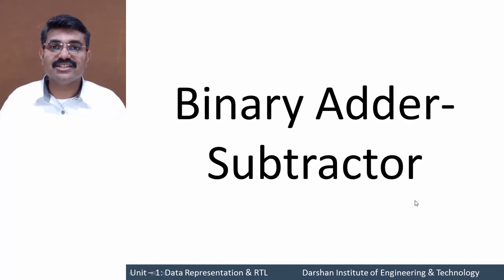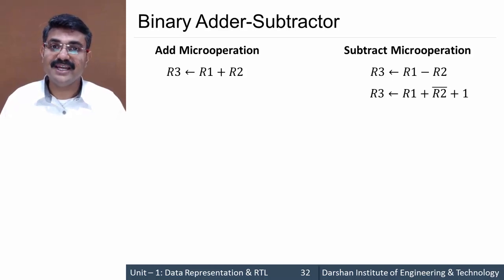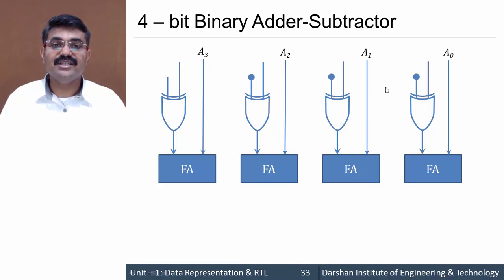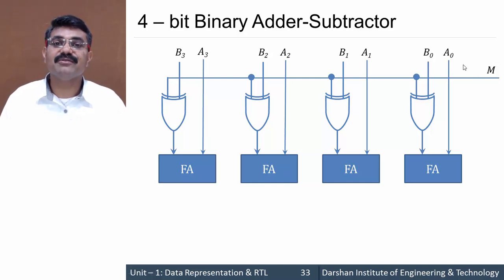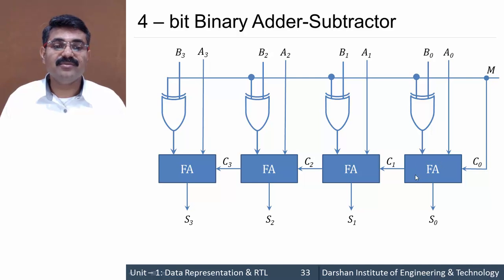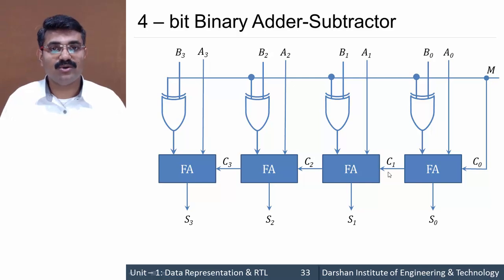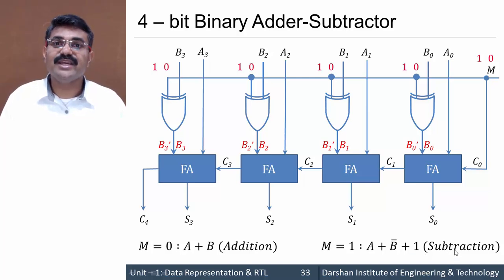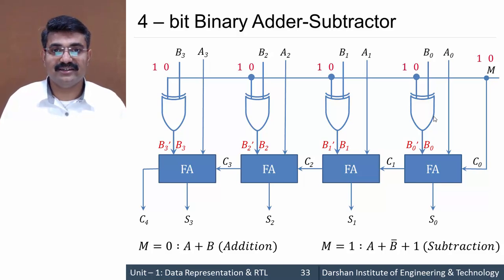1.06 4 Bit Adder Subtractor